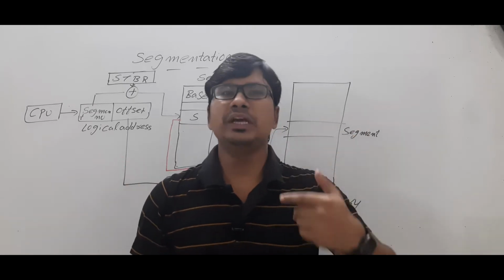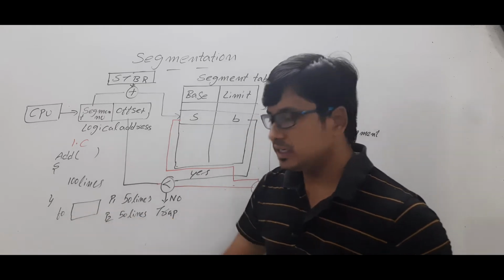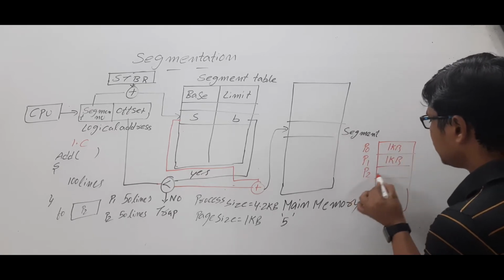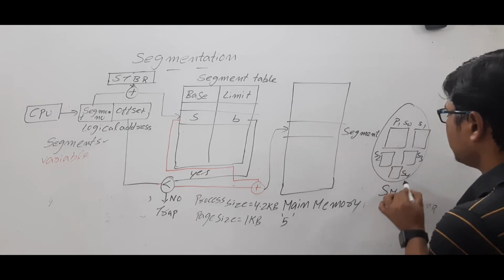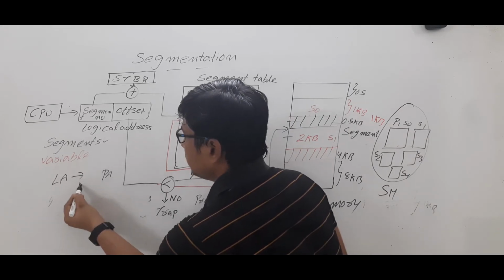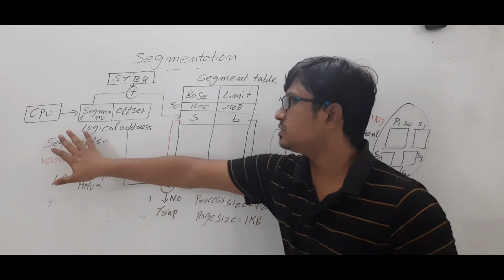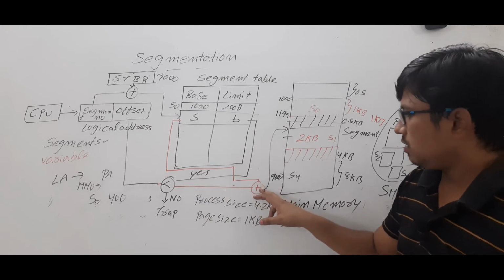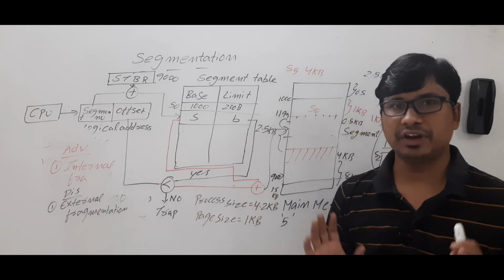SEGMENTATION | BASICS OF SEGMENTATION | OPERATING SYSTEM | GATE CSE LECTURES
In this video, I have discussed about segmentation with an example
00:00 - Introduction
01:07 - Drawbacks of Paging
05:11 - Segmentation
12:26 - Advantages of Segmentation
12:53 - Drawbacks of segmentation